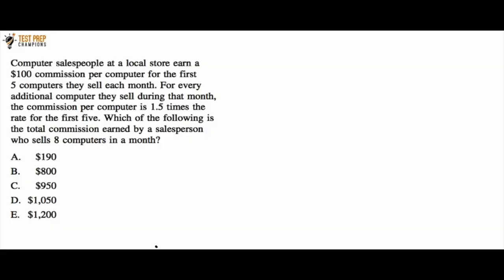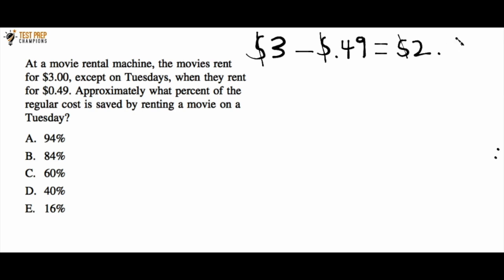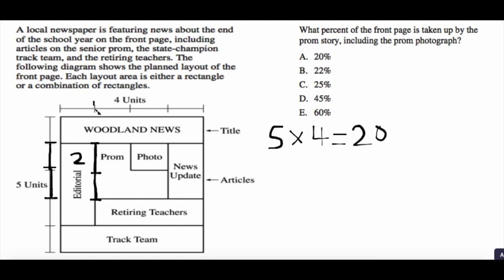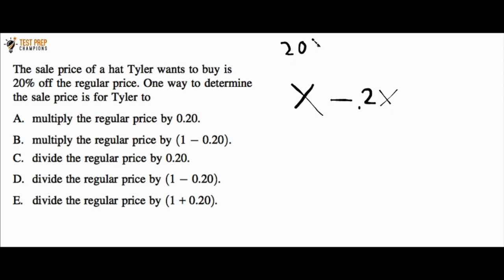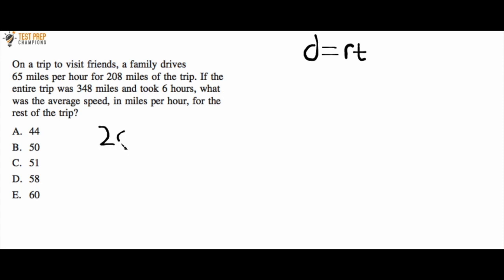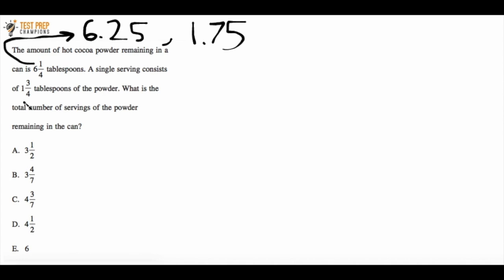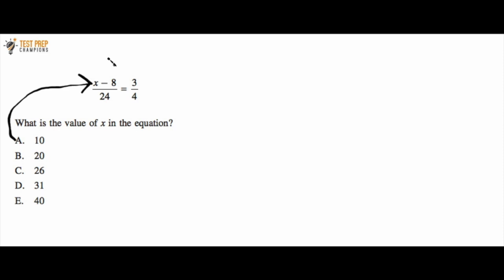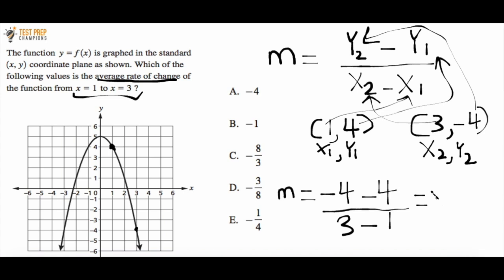21 CRUCIAL GED/HiSET Math Questions to Pass FAST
00:00 Welcome
00:14 Word problem
3:33 Reading graphs
7:15 Word problem
9:43 Percent word problems
13:09 Champion shoutouts
14:09 Area of a square word problem
17:15 Money word problem
18:38 Area of a rectangle/Percent word problem
22:37 Functions
25:51 Champion Facts
26:10 Exponent/Power Rules example
29:39 Word problem
31:38 Scientific notation example
34:34 Solving equations
36:29 Hard probability word problem
40:20 Distance, time, and rate word problem
44:40 Which expression is equivalent?
49:41 Unit conversions involving mixed numbers/decimals
54:33 Which expression is equivalent? A different example
55:38 Geometry word problem with rectangles
58:51 Solving equations example
1:03:12 Age equation example
1:04:34 Word problem
1:06:39 Champion’s challenge

 • Lights – Sappheir...